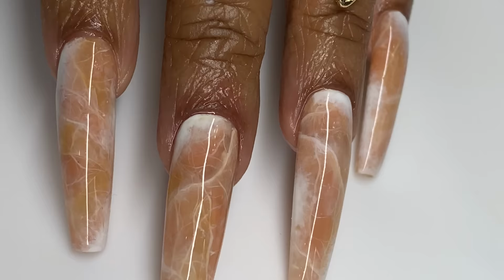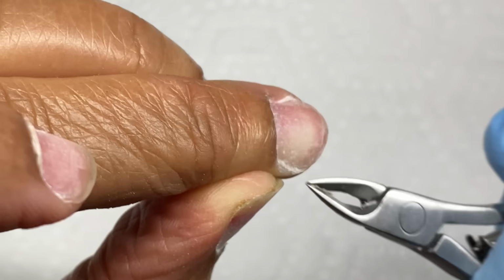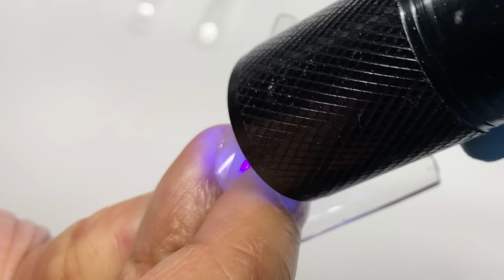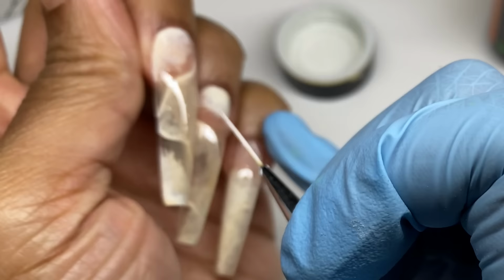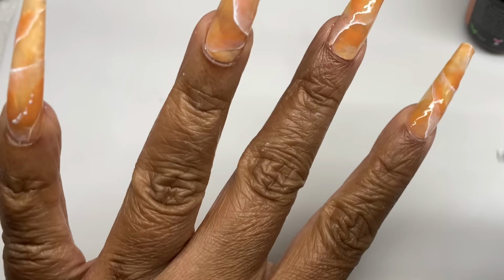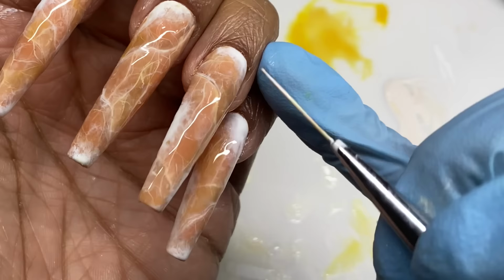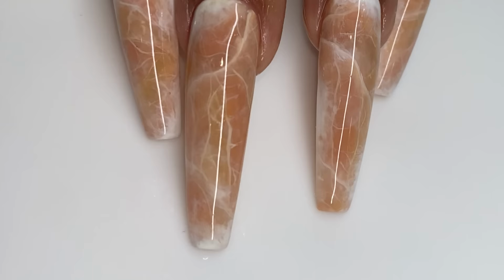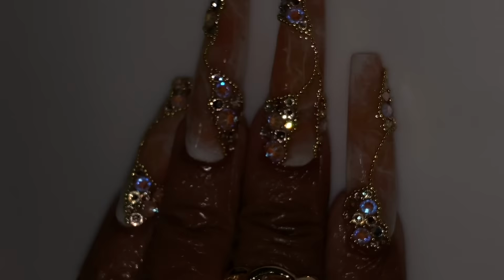Crystal Nail Tutorial: Orange Calcite Nail Art with Gel Polish | Stone/Quartz/Marble Nails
Hey, nail art enthusiasts & technicians! 🌟 As a licensed nail tech, I'm passionate about sharing my expertise in builder gel, polygel, Gel-X, acrylic, gel nail art, crystal application & more. Join me as we explore new designs, trends, and products on our fun nail journey together! 🎉

Hope you're having a beautiful nail day! 💖

🎁 FREE Quick Guide: My Top 6 Tips to Beat Nail Lifting and achieve flawless nails!

📍 If you're interested in one-on-one in-person classes (in the Dallas, TX area),

🤑 Are you a beginner or pro nail tech who has difficulty setting out rules/appointment guidelines and needing a pricing template? Cancellation guidelines? Nail Aftercare Sheet? Get the fully customizable "Nail Tech's Template Toolkit" with 6 templates to help you reduce your stress
💅🏾 Get some of my favorite nail art supplies, nail foils, nail charms and crystal glue all from Daily Charme! and use code "Tabytha10"

Silicone Mat GREAT for nail art!

Primer: Light Elegance "Tack"
E-File: Light Elegance "Zippy" or MelodySusie "Sparkle Pro Rechargeable"
Favorite Bits: Atwood Industries, Erica's ATA, and Light Elegance